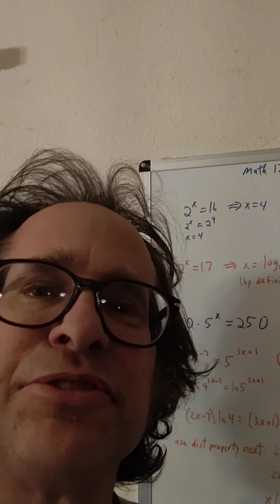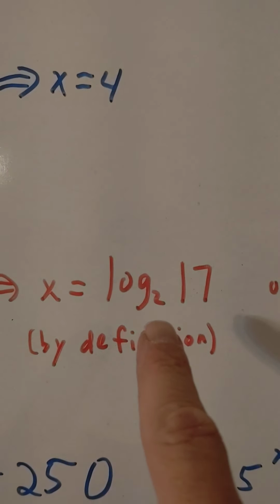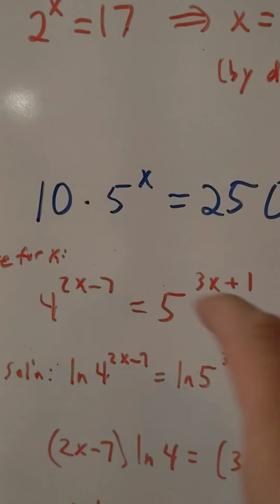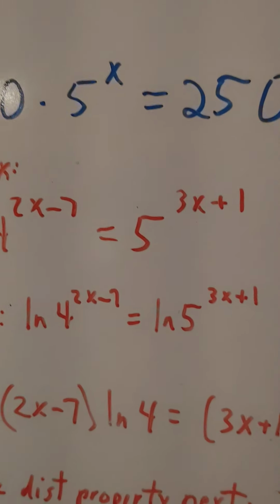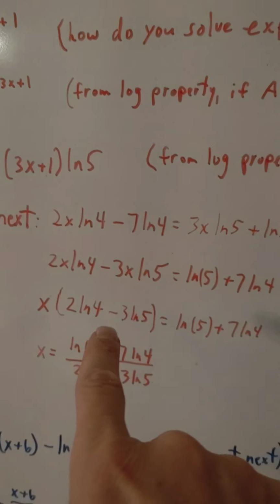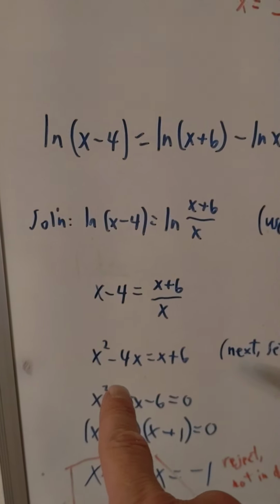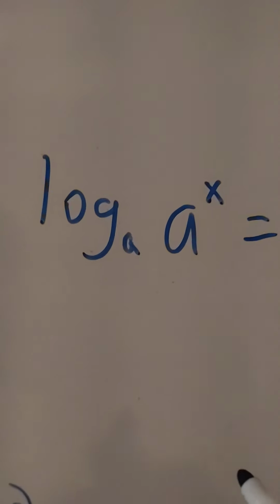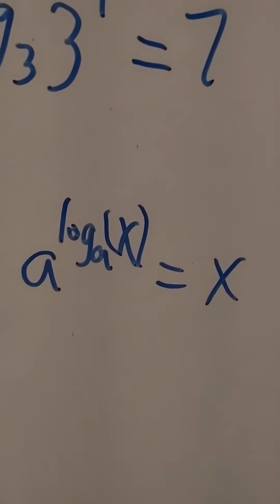Math 1220 exponential and log equations